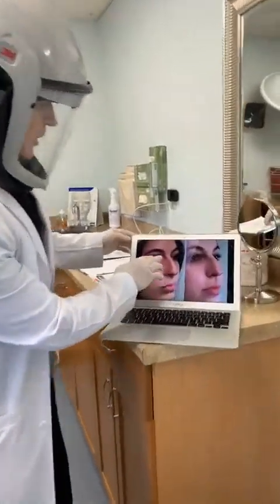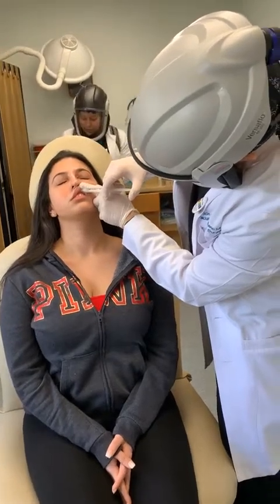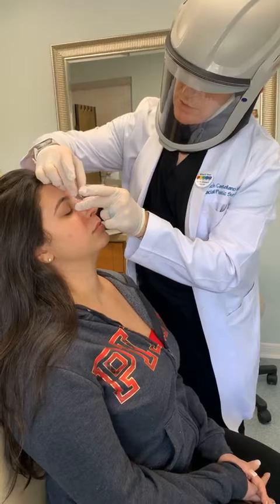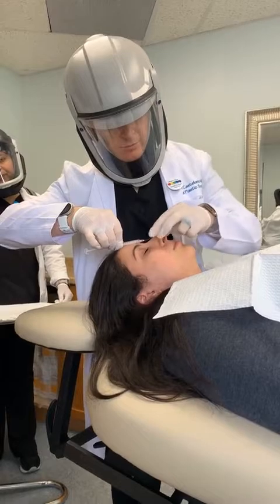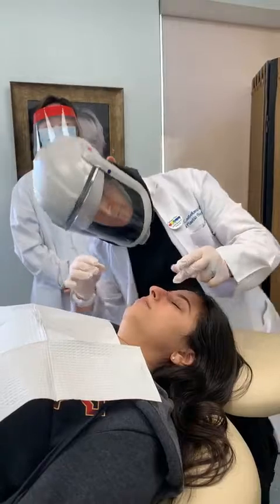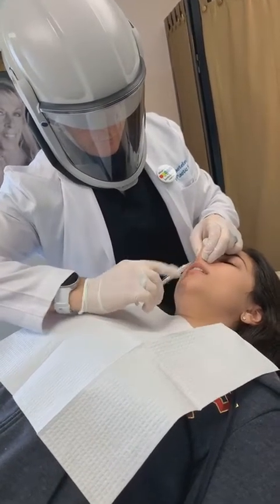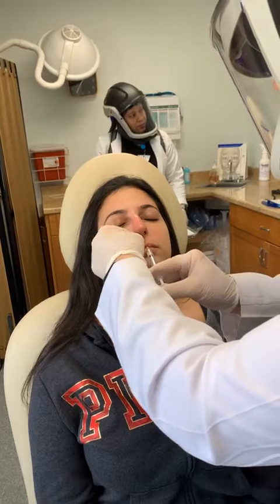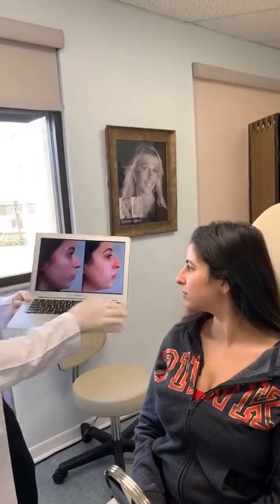Non-Surgical Nose Job - The ImageLift Liquid Rhinoplasty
Did you know you don't have to go under the knife for a nose job? Non-surgical rhinoplasties should be the first thing you look into when discussing cosmetic treatments of the nose. This is a sensitive area, so Master Injectors ONLY.